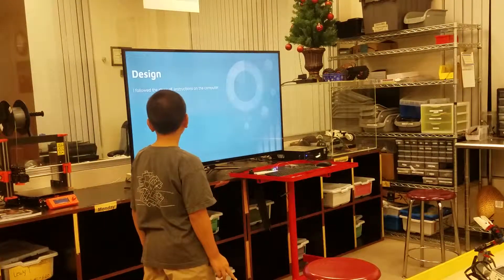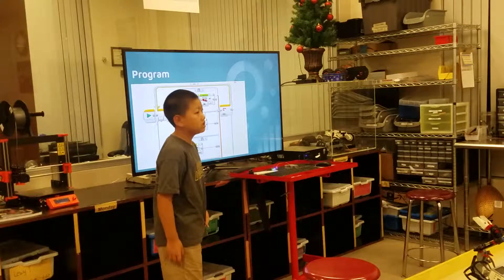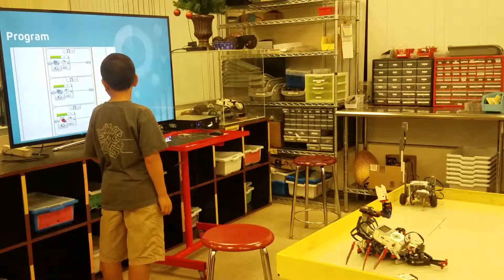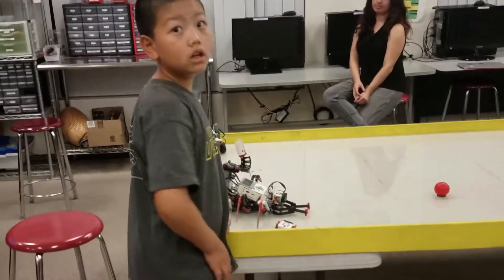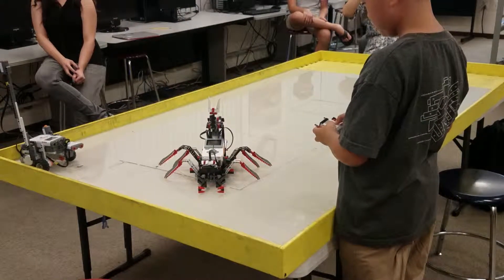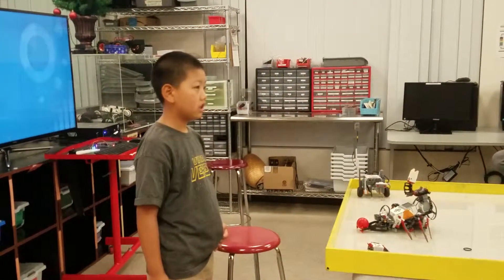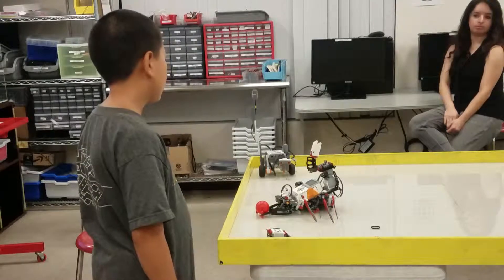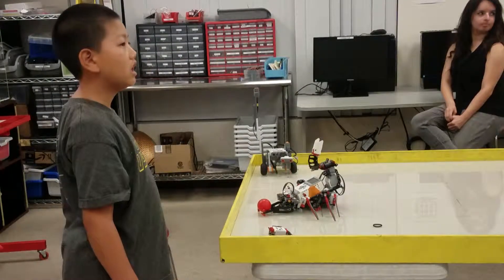Leonard Ji - Ev3 Scorpion